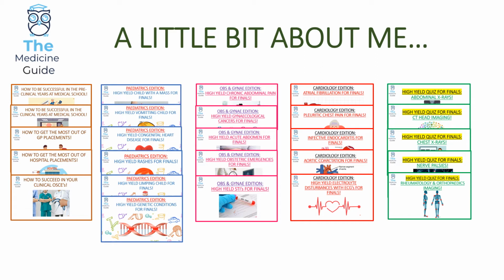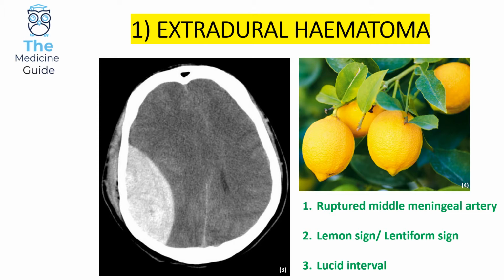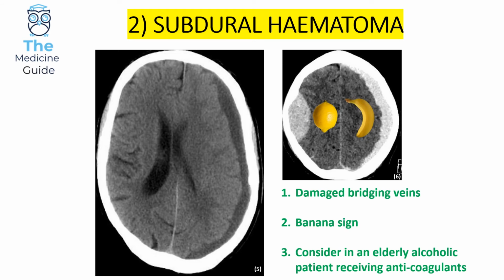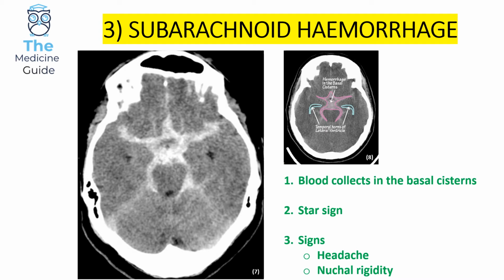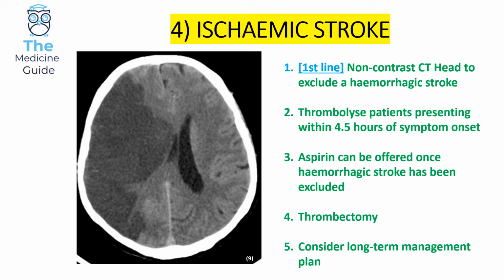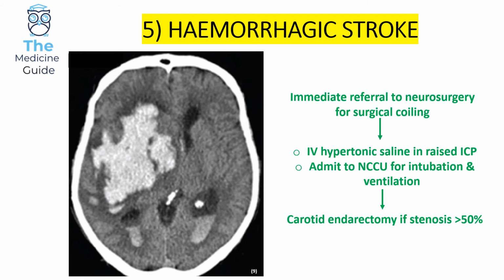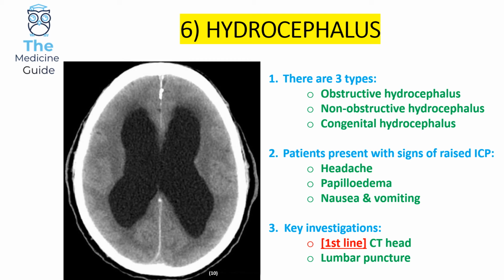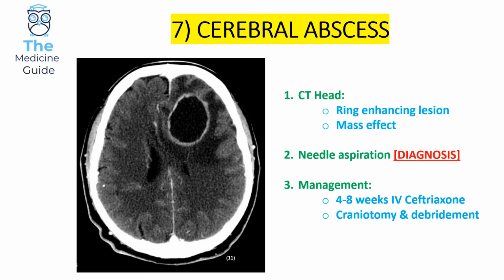HIGH YIELD QUIZ FOR FINALS: CT HEAD IMAGING!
Quiz involving high yield CT head imaging for finals!